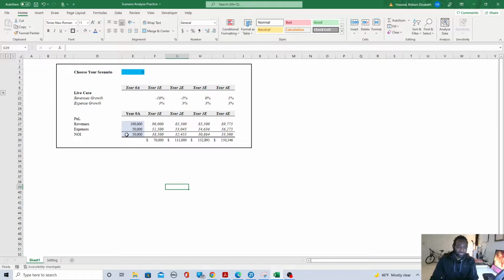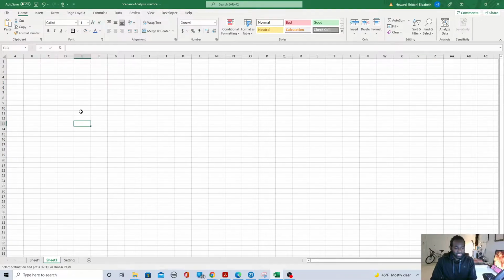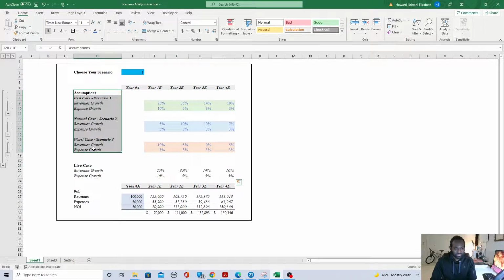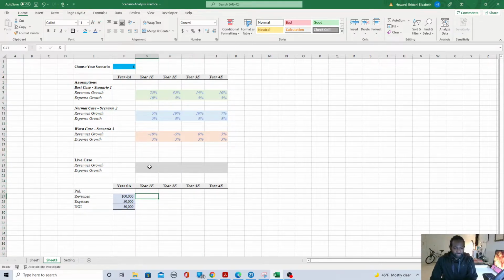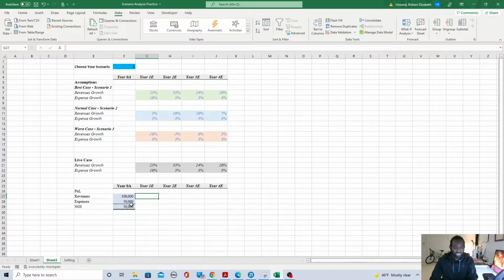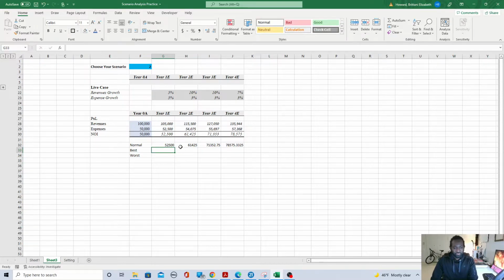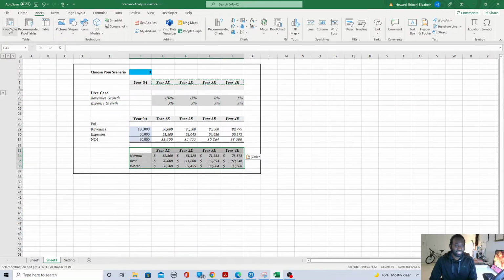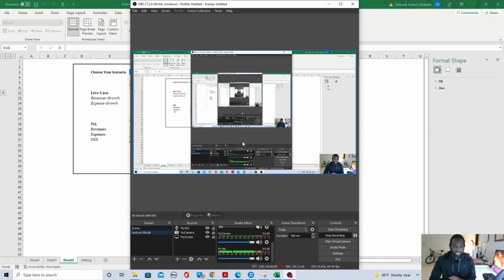Make your financial model dynamic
In this video I use a micro PnL to to illustrate easy and practical steps to convert a static financial model into a vibrant and dynamic model that would save you time and make you feel proud about your productivity.